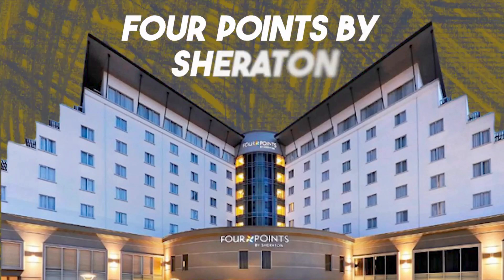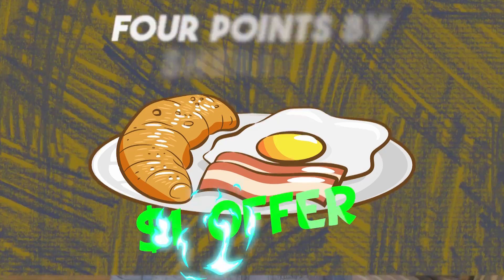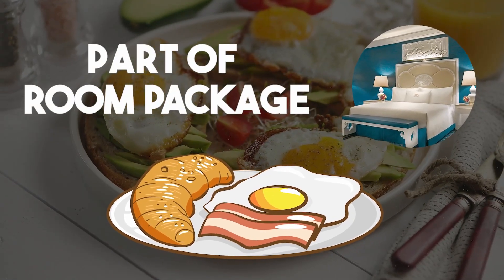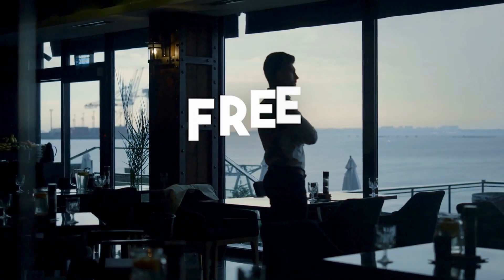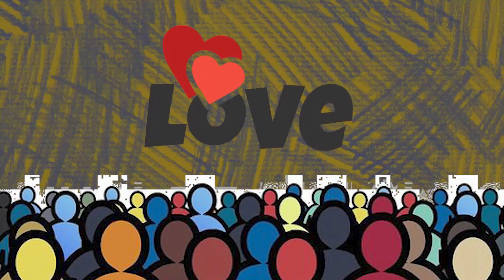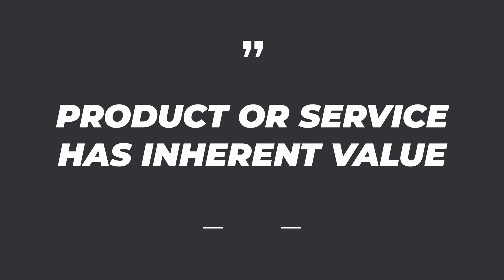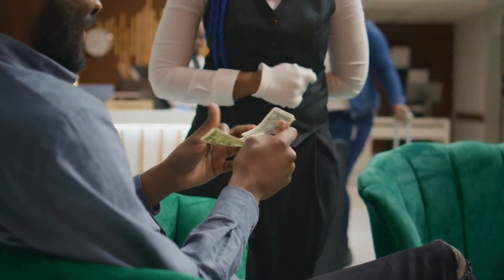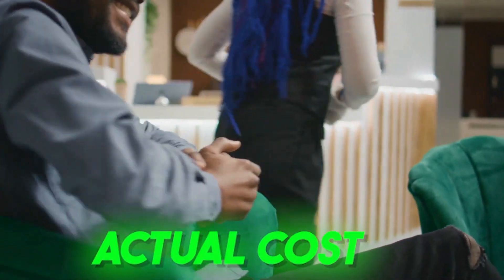The Hotel Marketing Genius Behind 'Breakfast for $1' | Hotel Marketing Ideas.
Dive into the riveting world of hotel marketing with our deep dive look at the ingenious "Breakfast for $1" campaign, a classic example of hotel marketing brilliance. 🌟

Discover the talent and strategy that made this campaign a success, and how leveraging psychological principles like the perception of value, the contrast effect, and the anchoring effect can elevate your hotel's market appeal and guest satisfaction.

This video is a must-watch for hoteliers looking for innovative hotel marketing ideas that make a real impact. Unpack the secrets behind making your offers irresistible to guests and learn how to implement similar strategies to drive your hotel's business forward. 🏨💡

Ideal for professionals interested in hotel marketing, this case study not only provides actionable insights but also inspires creativity in crafting your marketing campaigns.

▬ Contents of this video: The Hotel Marketing Genius Behind 'Breakfast for $1'  ▬▬▬▬▬▬▬▬▬▬

00:00 - Intro
00:52 - #1 Perception of Value
02:03 - #2 Contrast Effect
03:18 - #3 Psychological Barrier
04:04 - #4 Minimization of Losses
05:19 - #5 Differentiation
06:08 - #6 Revenue and Profit Opportunity
07:56 - #7 Anchoring Effect
09:09 - #8 Sense of Control

💥 Hey my name is Ale and welcome to the Direct Your Bookings youtube channel where I share with hoteliers strategies and techniques to get more revenue and bookings.
If you want to know more about me and how I work,

Don't let your hotel miss out on the transformative power of smart marketing tactics. Watch now and redefine your approach to hotel marketing!